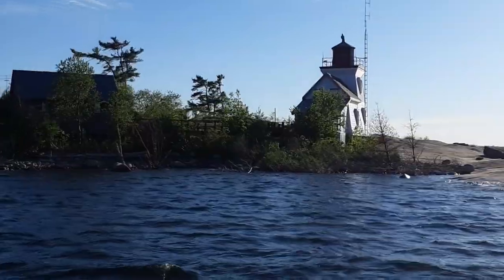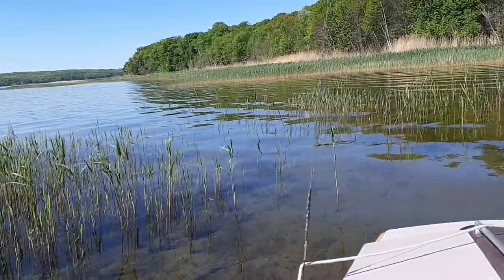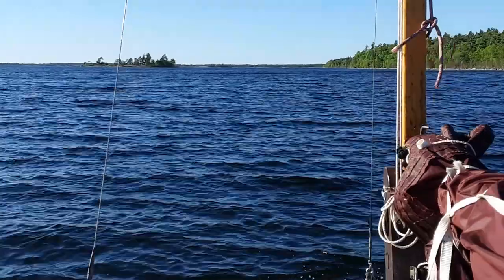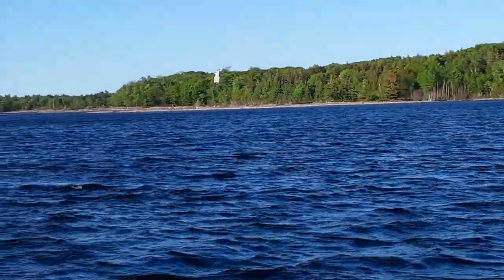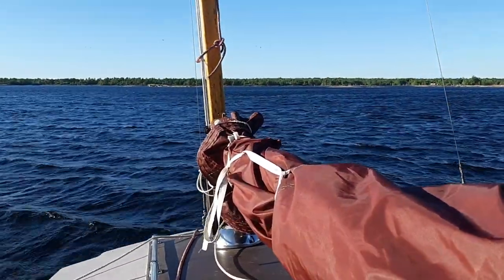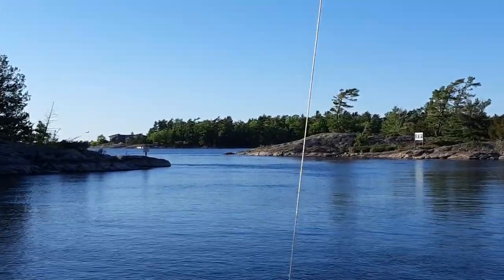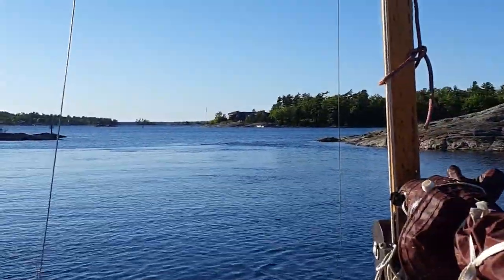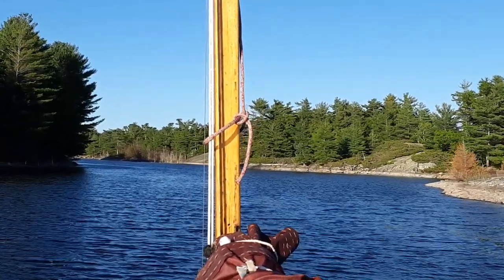Sail Camp with CROW to Beausoleil's Lost Channel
Sailboat camping is great fun and this video shows the beautiful scenery along Beasoleil Island's west shore into  my Lost Bay camp. Well truth is I messed up and couldn't find Lost Bay but found a better bay that was my home for the night, just north of it by Payette Island. Oh yah, I also ran inti island #189! Literally! Lol! Enjoy...by RoyDesignedThat.com